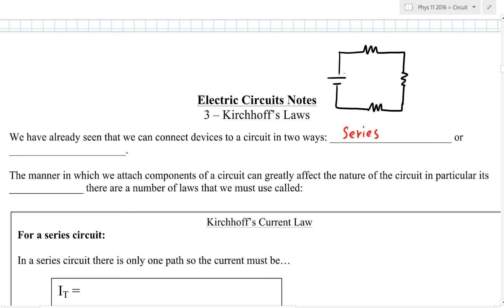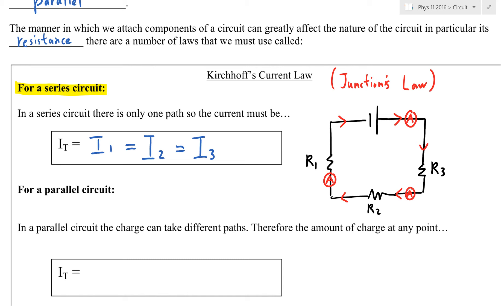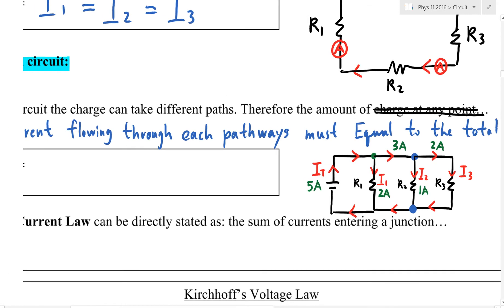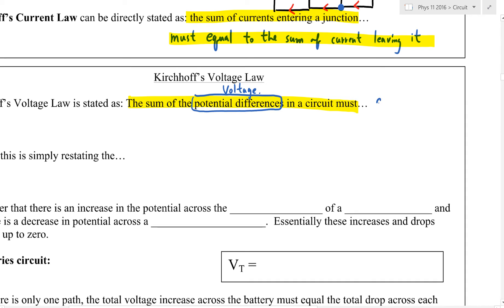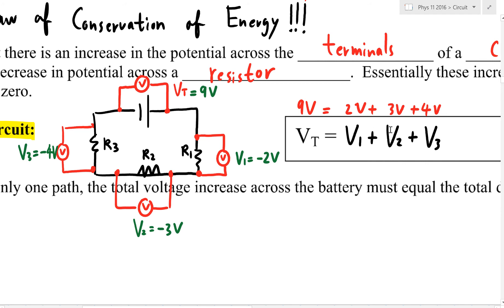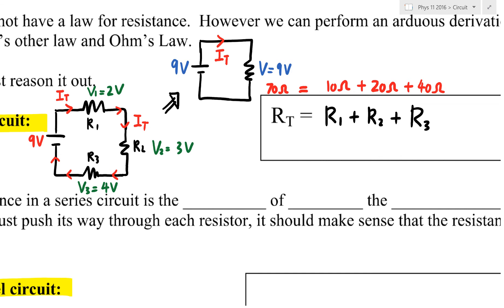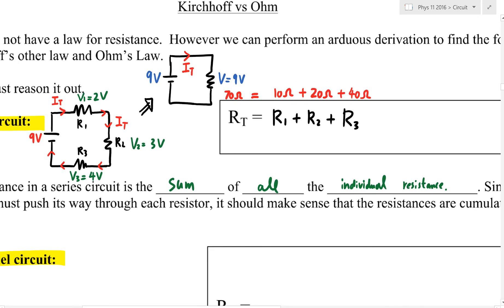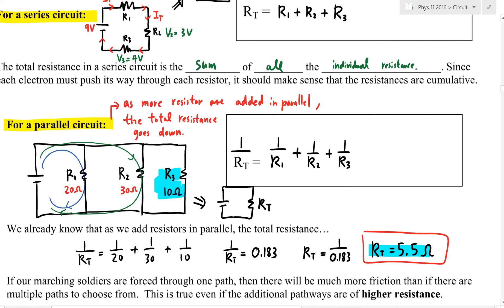Ph11 Circuit 1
Physics 11
Circuit Unit Kirchhoff Laws